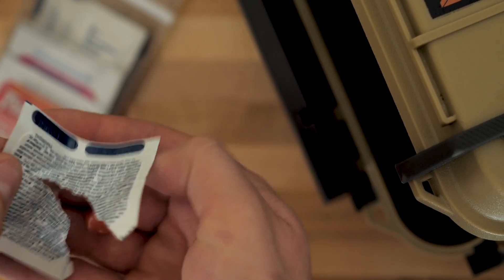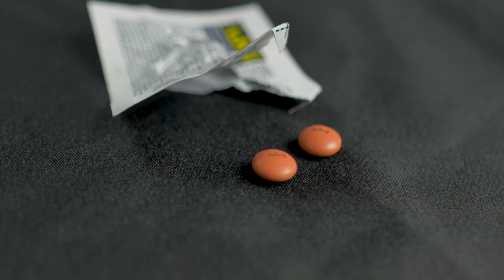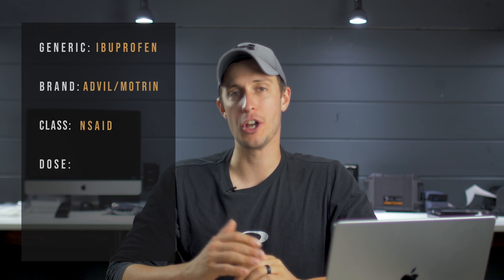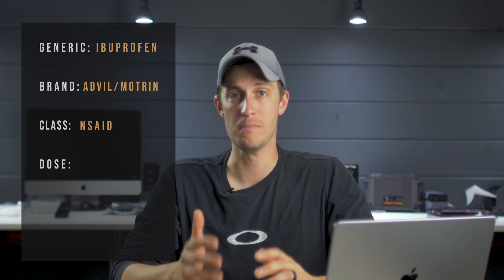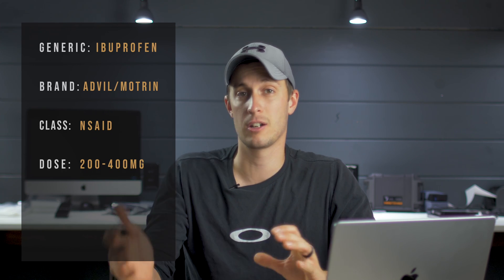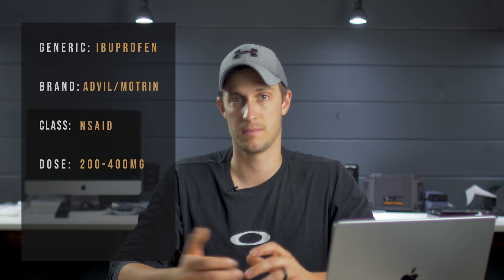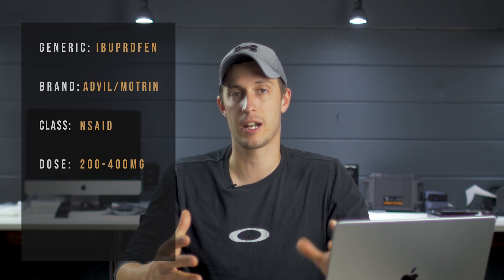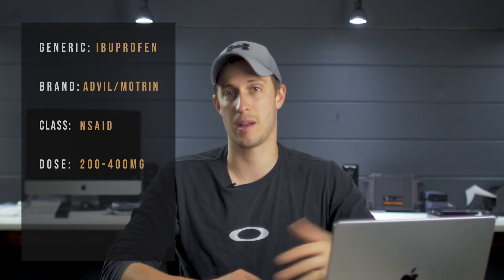Could Ibuprofen Be Dangerous? - An Ibuprofen Overview (Advil/Motrin)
Here we break down Ibuprofen (Advil or Motrin) and talk about the dose, the effect on the body, and the potential dangers of taking Advil. There are some precautions you should certainly know about if you carry or use Advil or any Ibuprofen pill.

Stay vigilant!